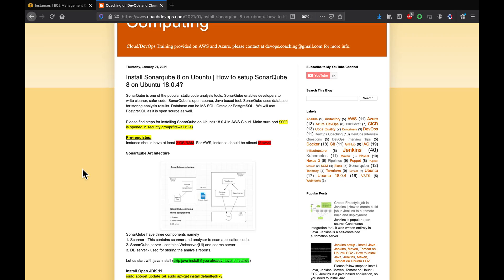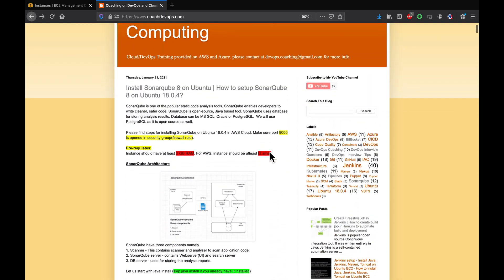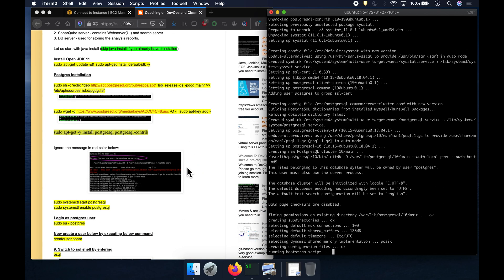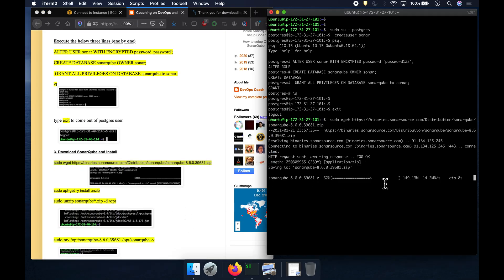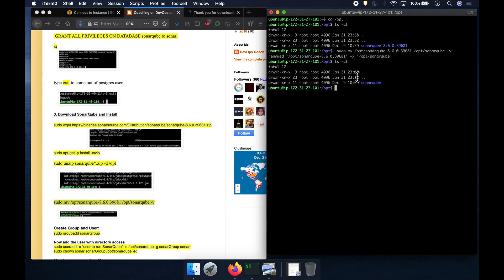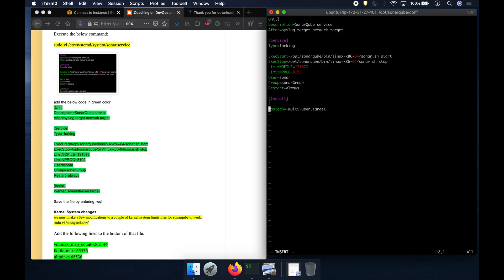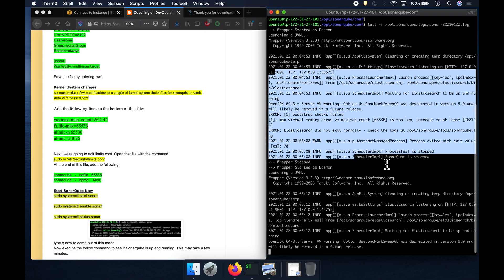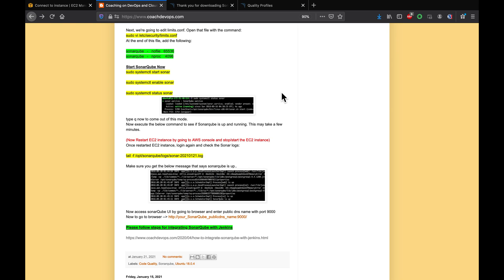How to install SonarQube on Ubuntu 18 | Setup SonarQube in EC2 | Install SonarQube with Postgresql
In this video, you will learn how to install and set up SonarQube on Ubuntu 18.04 with PostgreSQL in an AWS EC2 instance, step by step.

SonarQube is one of the popular static code analysis tools. SonarQube enables developers to write cleaner, safer code. SonarQube is open-source, Java based tool. SonarQube uses database for storing analysis results. Database can be MS SQL, Oracle or PostgreSQL.  We will use PostgreSQL as it is open source as well.

Please find steps for installing SonarQube on Ubuntu 18.0.4 in AWS Cloud. Make sure port 9000 is opened in security group(firewall rule).